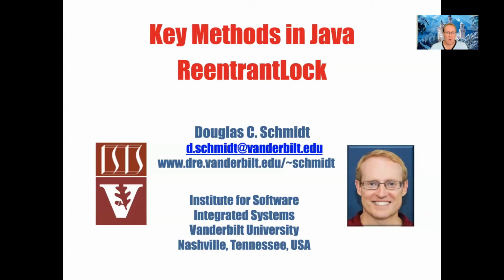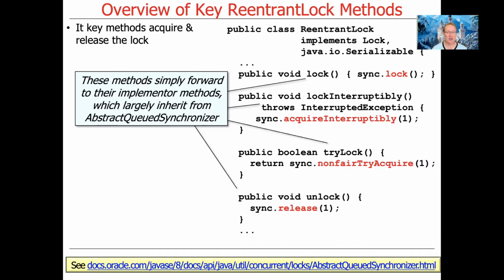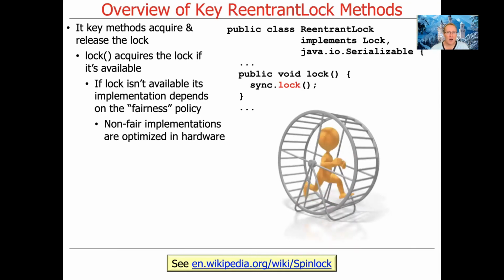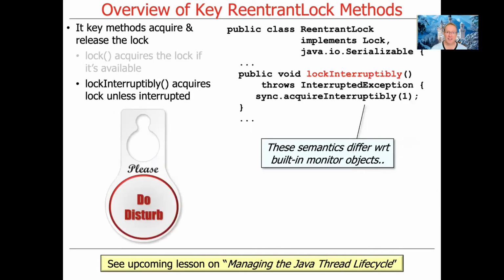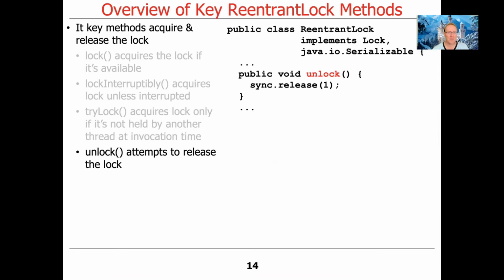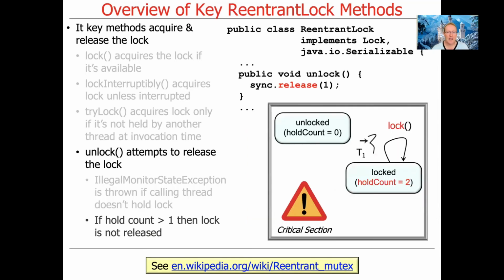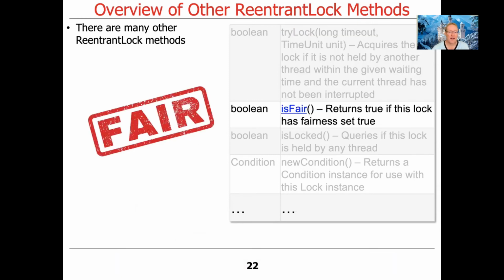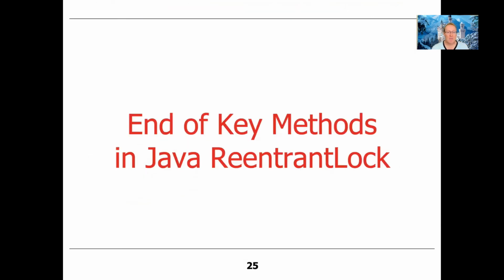Key Methods in Java ReentrantLock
This methods describes the syntax and semantics of key methods defined bythe Java ReentrantLock class.